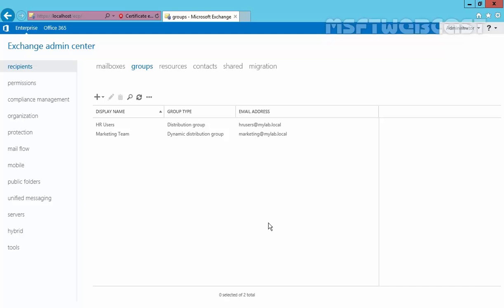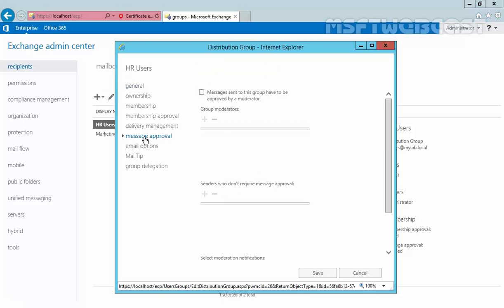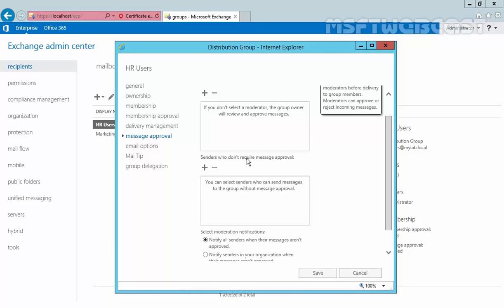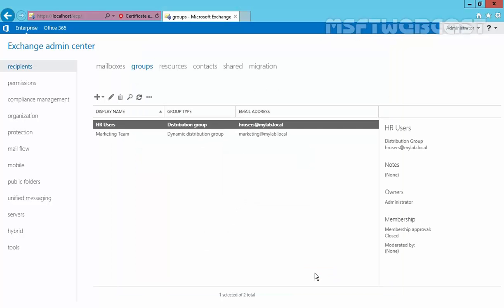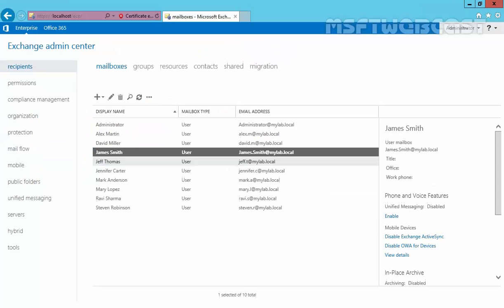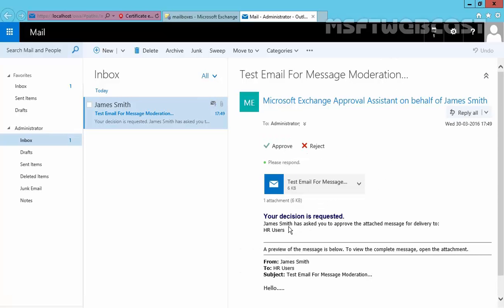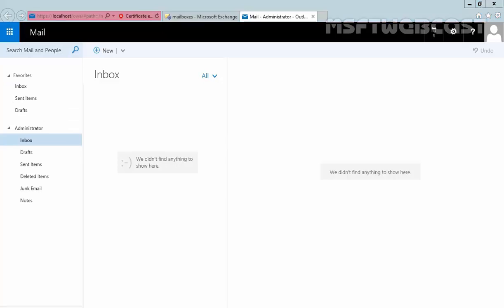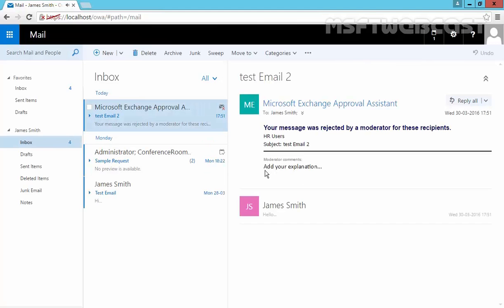Managing Message Moderation for Distribution Groups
In this video  tutorial we will learn how to setup Message Moderation for Distribution Groups in Exchange 2016.